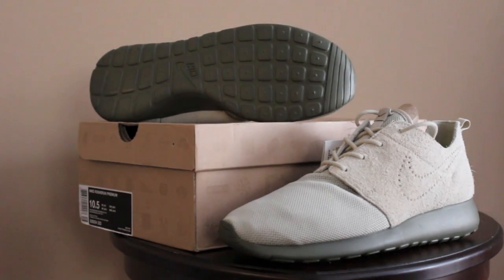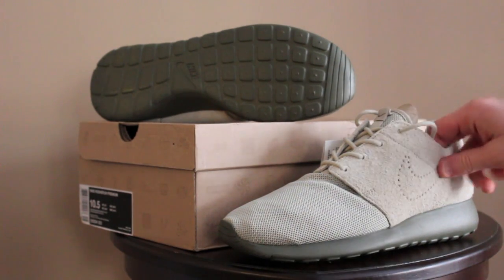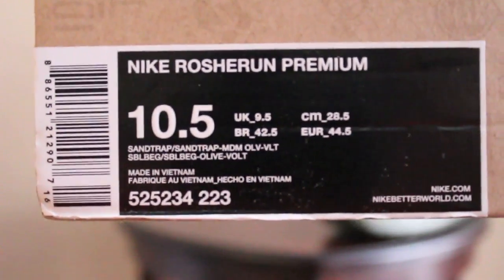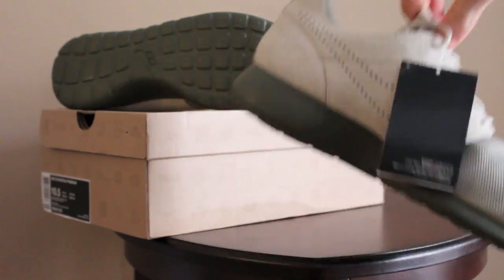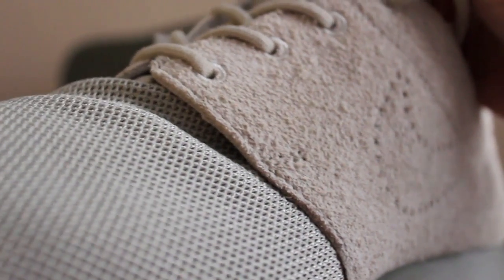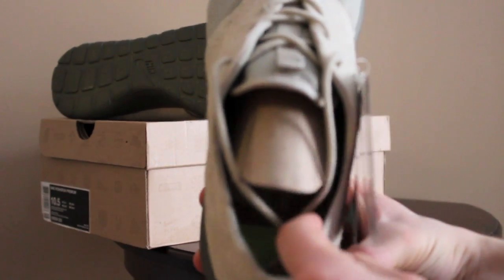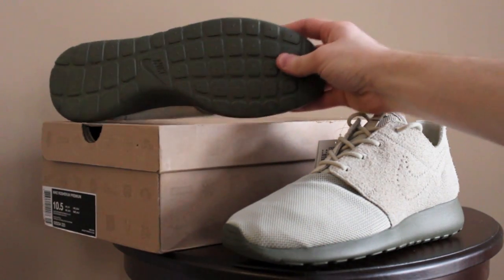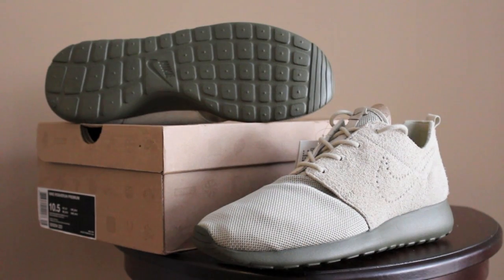Nike Roshe Run Premium "Olive" [HD]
The first of 3 Asia-exclusive Roshe Premiums. Let me know what you think about these!

Peace!